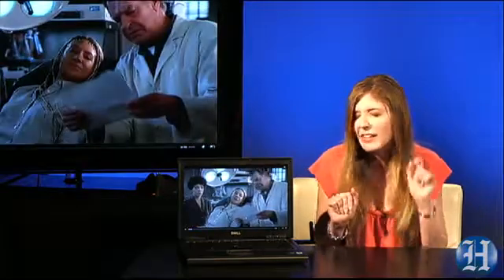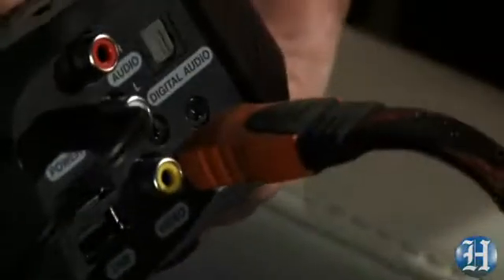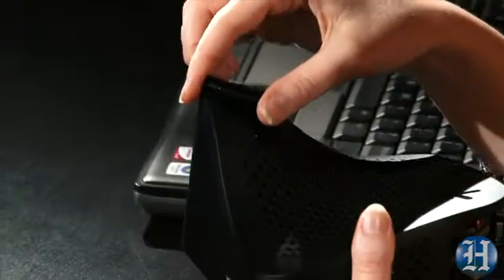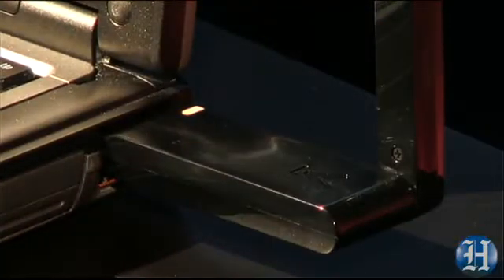Bridget Carey's Tech Review: Veebeam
Tech reporter Bridget Carey looks into a way to wirelessly transfer a laptop screen to the TV with the Veebeam HD wireless PC to TV link.  Miami Herald Staff